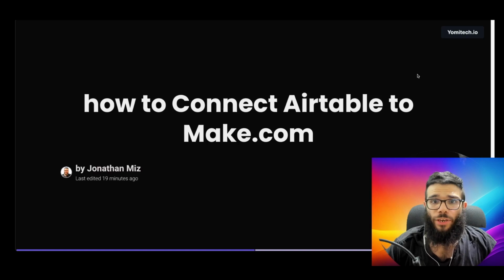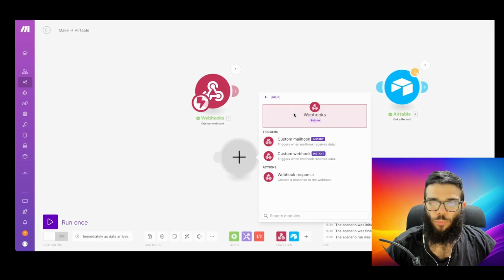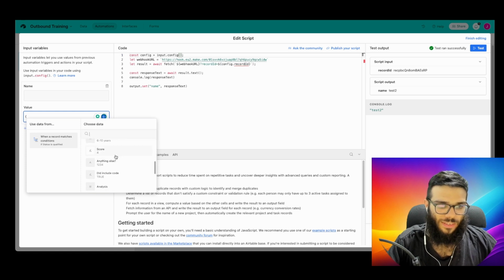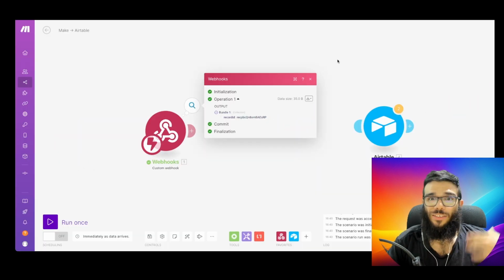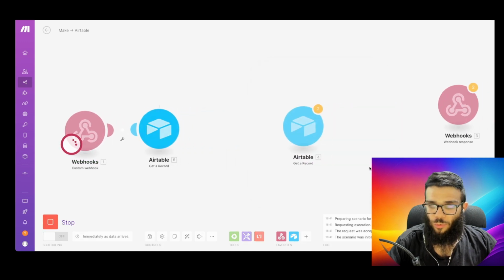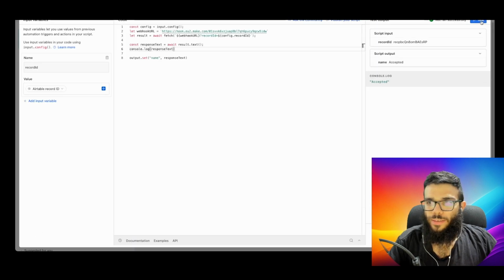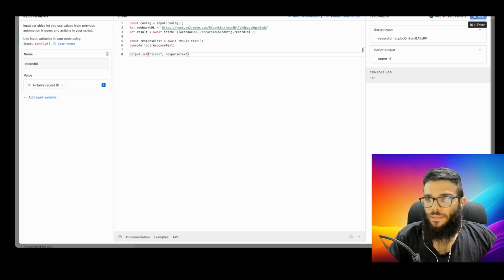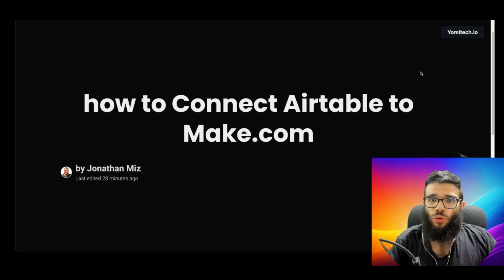How to Connect Airtable to Make.com (124 seconds)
How to Connect Airtable to Make.com: Step-by-Step Guide

In this video, I'll show you how to seamlessly connect Airtable to Make.com using automations and webhooks. This tutorial will guide you through the entire process, from setting up triggers in Airtable to sending and receiving data with Make.com. Perfect for those looking to streamline their workflows and automate tasks efficiently.

What you'll learn:

• How to set up triggers in Airtable
• How to create and use custom webhooks in Make.com
• How to send and receive data between Airtable and Make.com
• How to handle and test automation steps